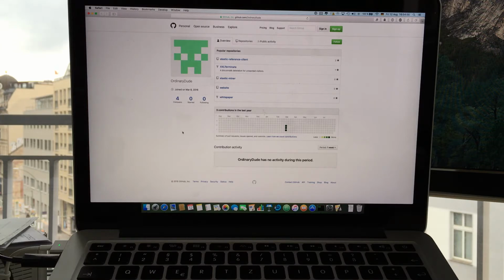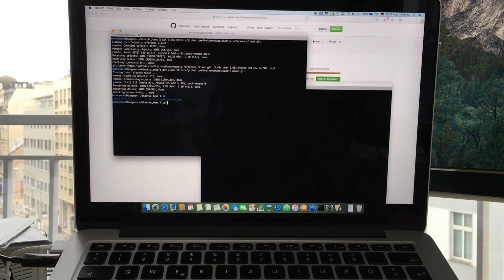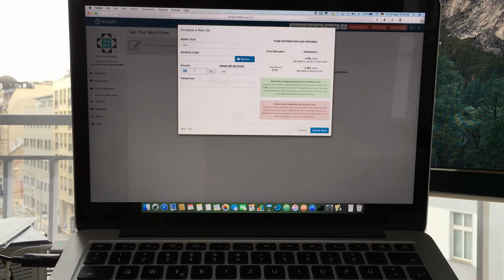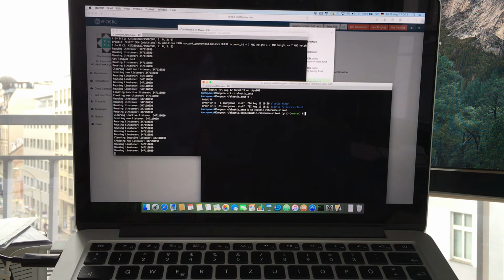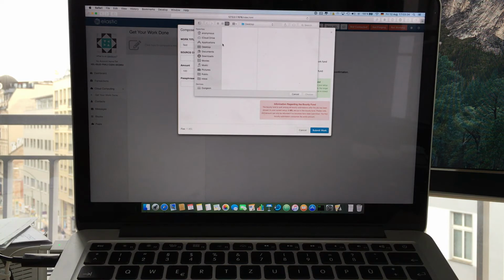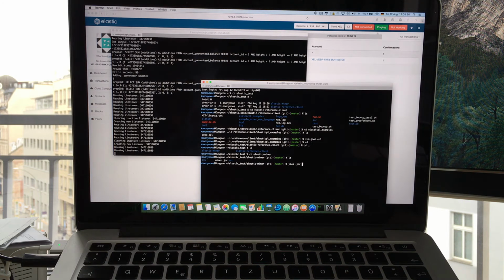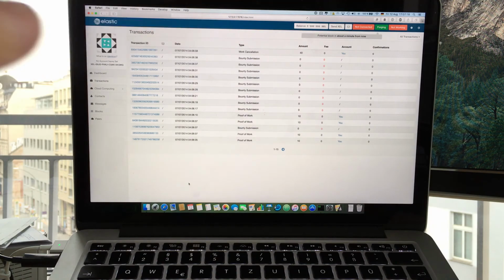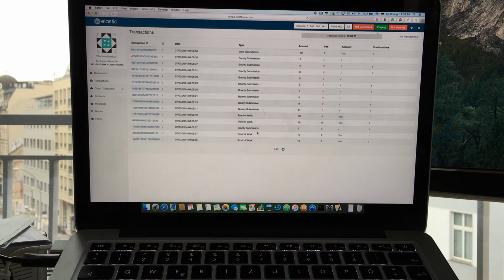History Of Elastic Coin (XEL) - Part 5 - Year 2016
From ordinaryDude - Boston Setup